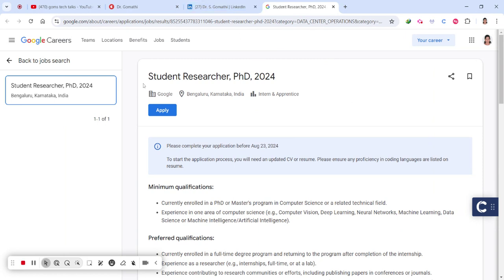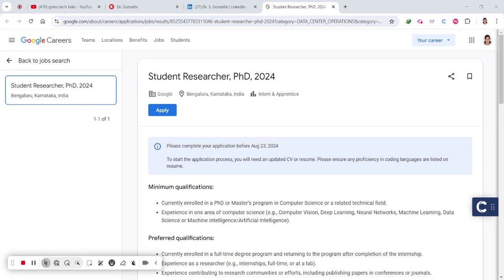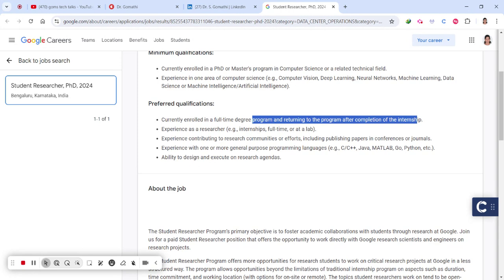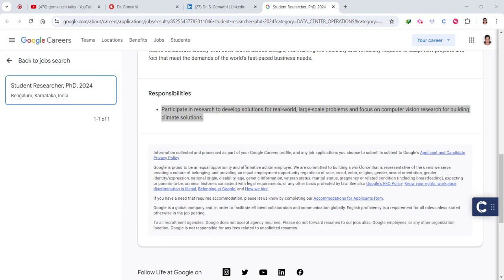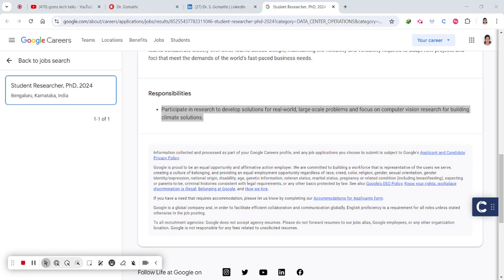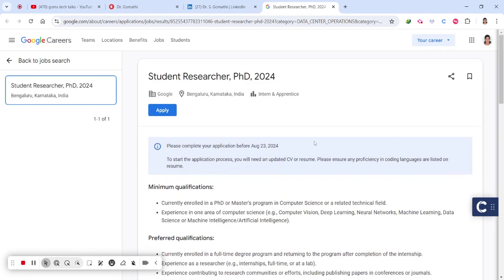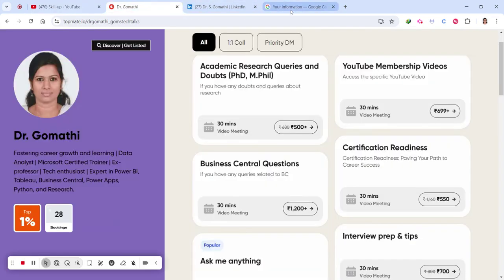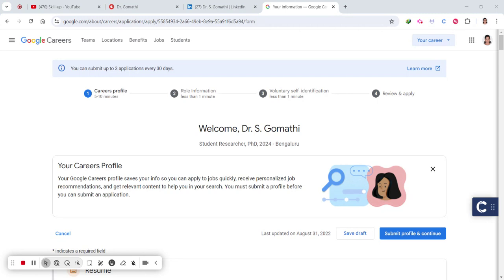Get PAID to RESEARCH with Google! | 2024 Student Internship Info | Post graduate and PhD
1.

2. 100+ Interview questions and answers- BC Technical

Title: Get PAID to RESEARCH with Google! | 2024 Student Internship Info | Post graduate and PhD

Description: Are you a postgraduate or PhD student looking to kickstart your career with an exciting opportunity? In this video, we dive into the details of the Google Student Researcher Internship for 2024! Discover how you can get paid to conduct research with one of the world's leading tech companies.

We cover:
- Key eligibility requirements for applicants
- The application process and important deadlines
- Tips to stand out in your application
- Insights on what to expect during the internship experience

Don't miss your chance to gain invaluable experience, expand your professional network, and contribute to groundbreaking research at Google. Whether you're passionate about technology, data analysis, or innovative research, this internship could be the perfect fit for you!

Watch till the end for exclusive advice and resources to help you prepare your application.

1. HUION HS64 Graphics Drawing Tablet

Happy learning